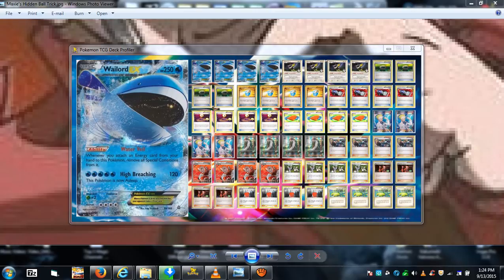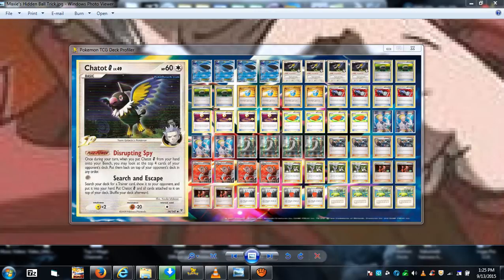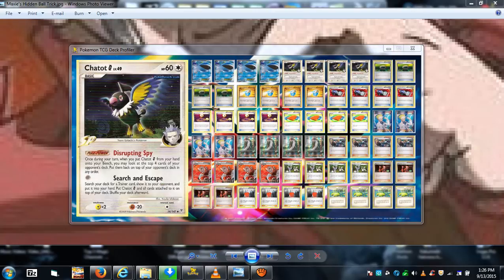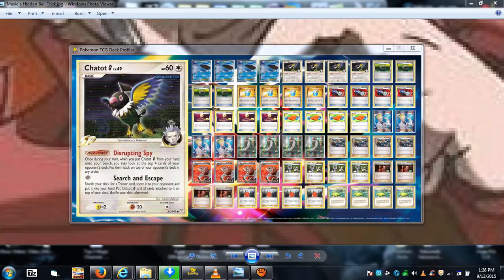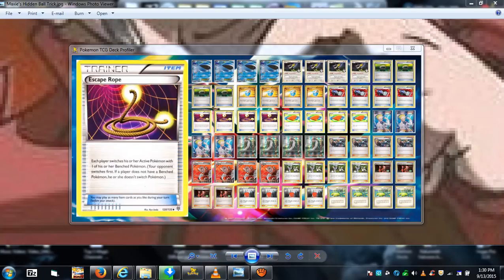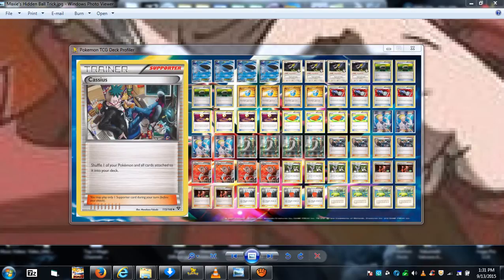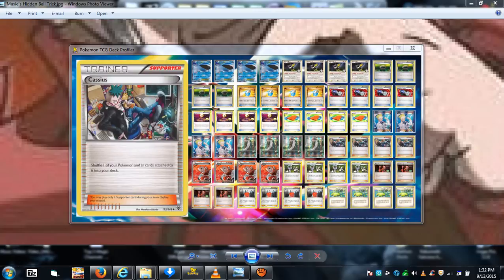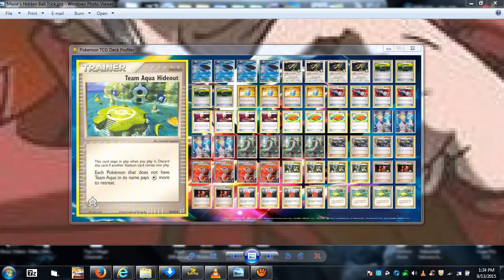Pokemon World: Wailord EX Chatot G Mill Lock (Unlimited) Deck Profile 2015 By Kung Fu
duelingnetwork names:

kungfumaster12